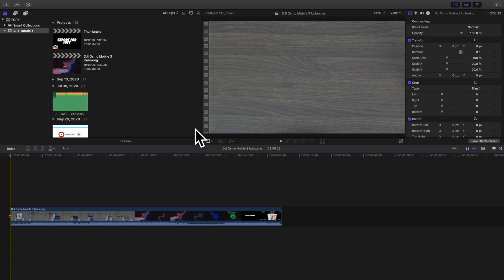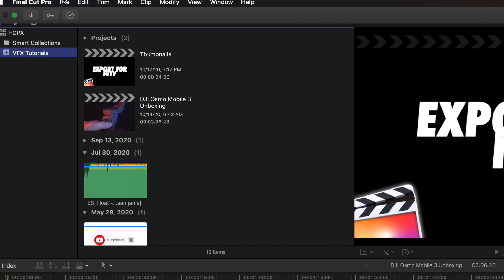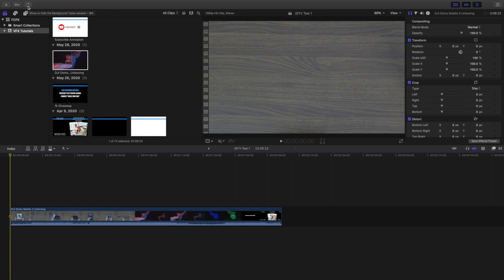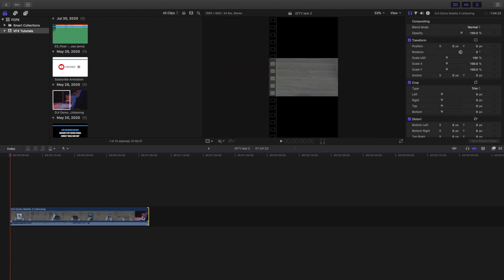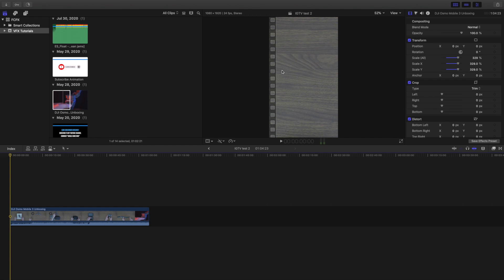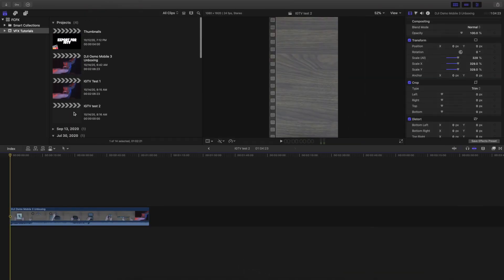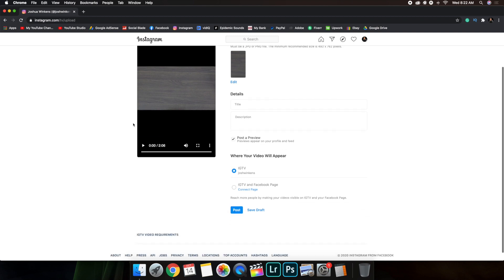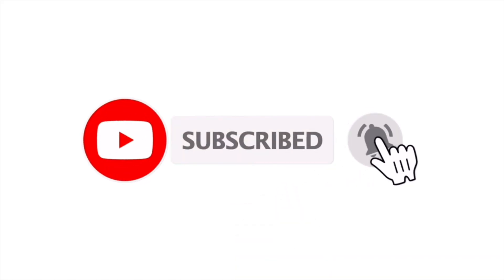The Best Final Cut Pro X Export Settings for IGTV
In this video, I will go over the correct Final Cut Pro X export settings for IGTV.